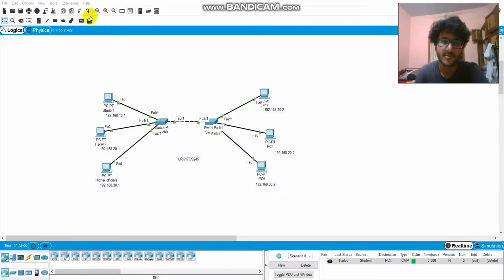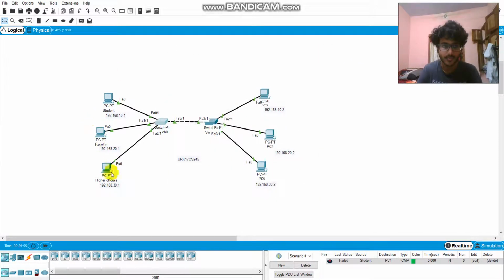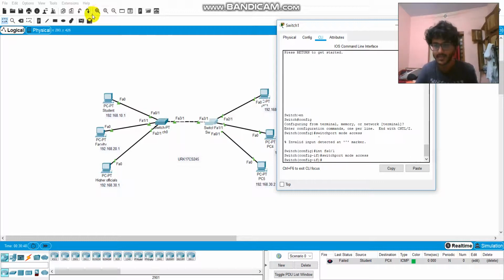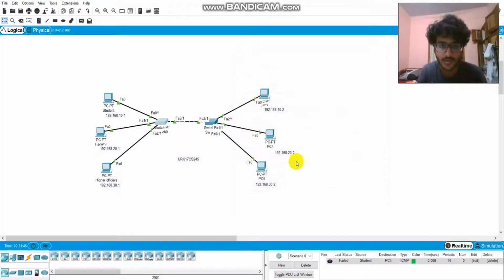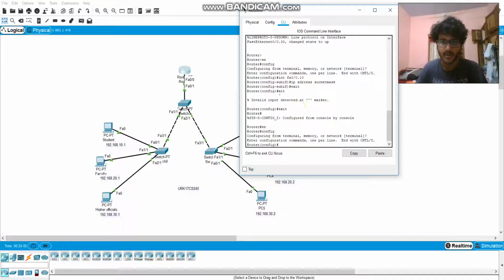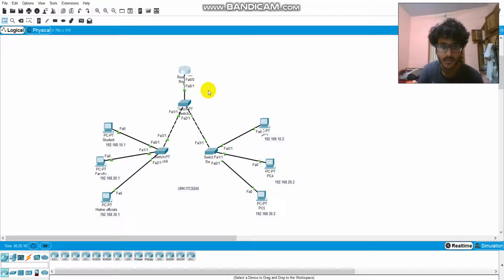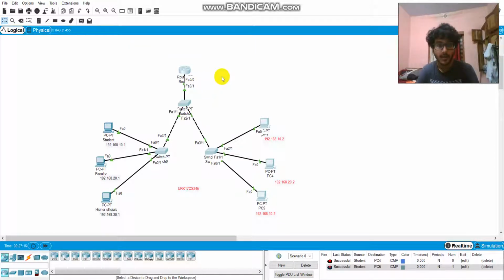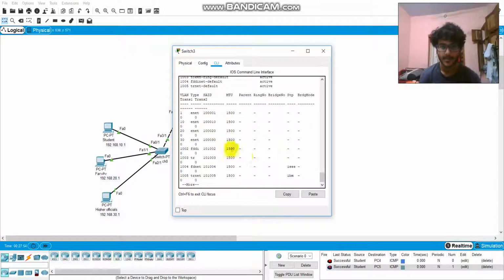10 VLAN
VLAN